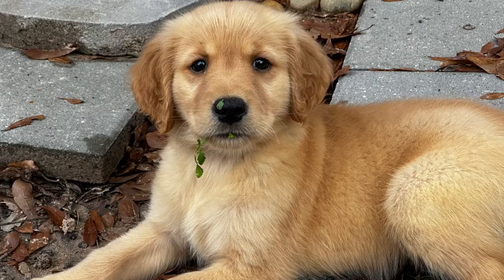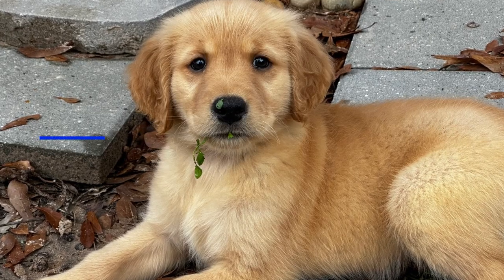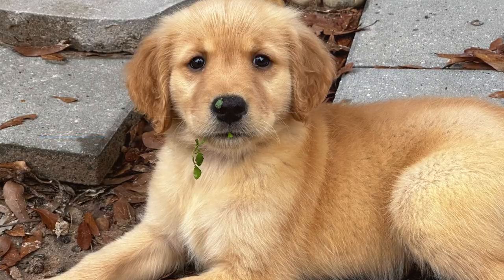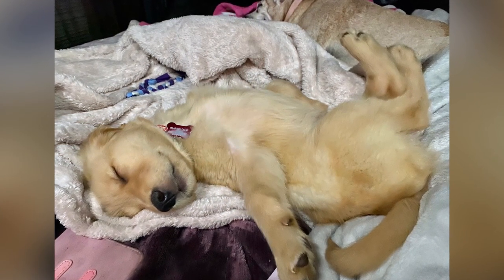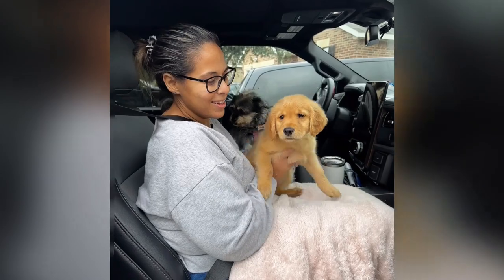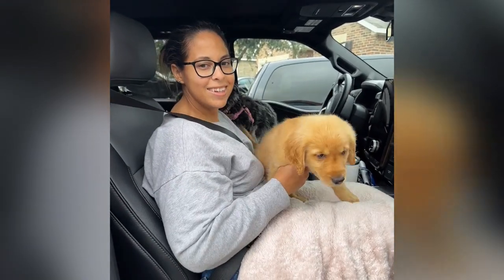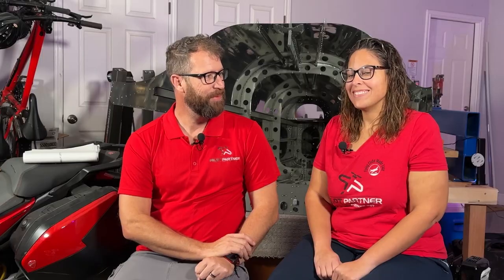New Kind of Rivet for our Vans Aircraft RV-14A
Join us as we add a new tool to our Toolbox for our Vans Aircraft RV-14A.   Although it may not be the most helpful tool in building an airplane, he sure is cute.

Welcome "Rivet" our new Golden Retriever Puppy to the N14VE Build Team.   He is currently a 8 week old Golden Retriever who will grow faster than our RV-14 build will.    We are excited to add him to our family.